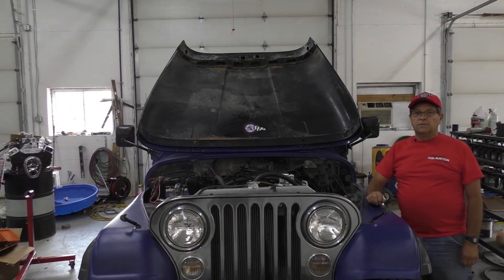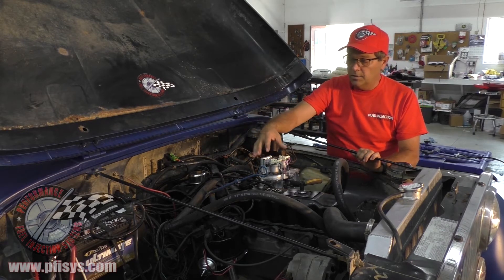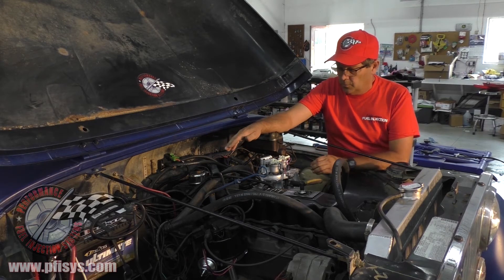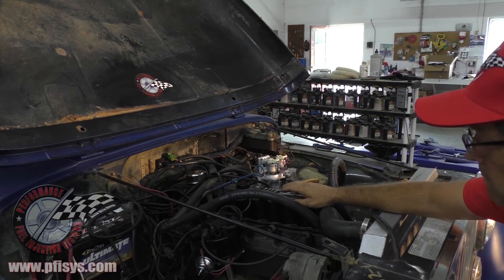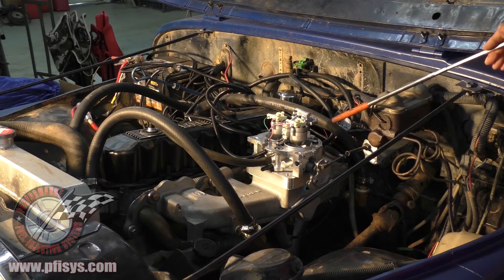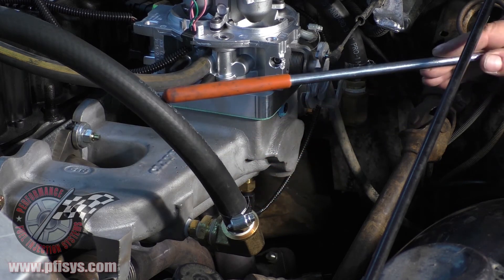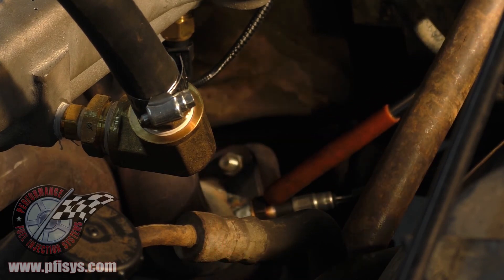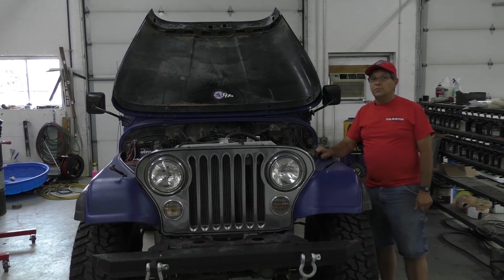Jeep 4L Head Swap on a 4.2L (258)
This video shows some adjustments to the throttle body fuel injection if you put a 4L head on a 4.2L Jeep engine.